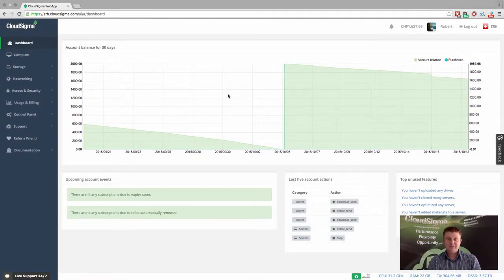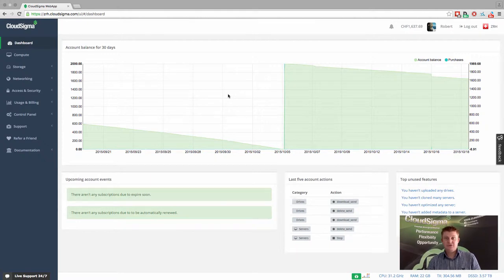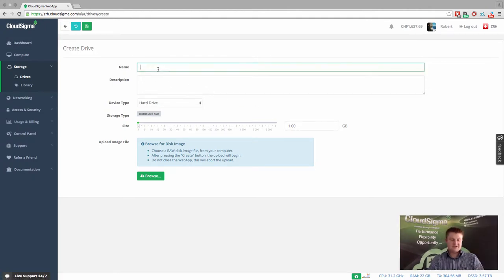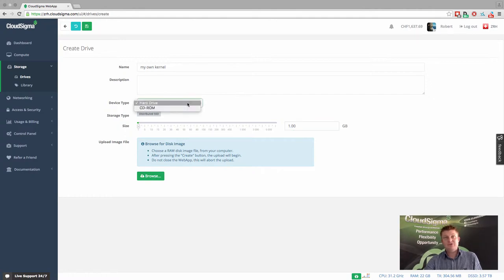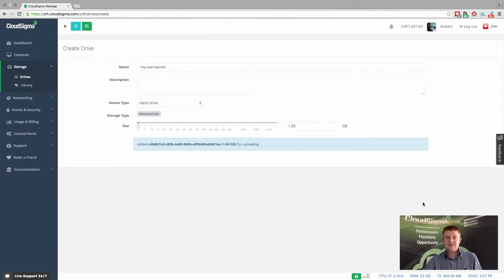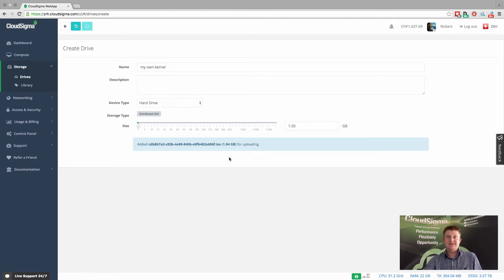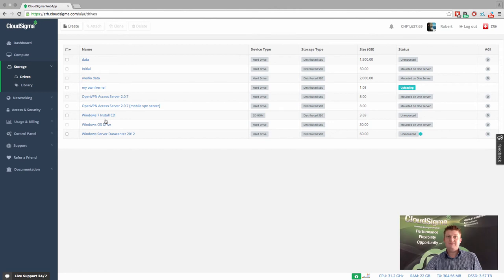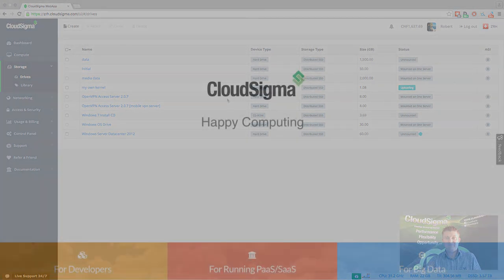How to Upload Cloud Server Images to the Cloud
CEO and co-founder Robert Jenkins explains how easy it is to upload existing servers to your cloud account. Find out how to simply import new drive images and attach them to cloud servers.
CloudSigma is a pure-cloud infrastructure-as-a-service (IaaS) provider that’s enabling the digital industrial economy through its highly-available, flexible, enterprise-class hybrid cloud servers and cloud hosting solutions in Europe, the U.S., Asia, and Australia. We are the most customizable cloud provider on the market, giving customers full control over their cloud and eliminating restrictions on how users deploy their computing resources.